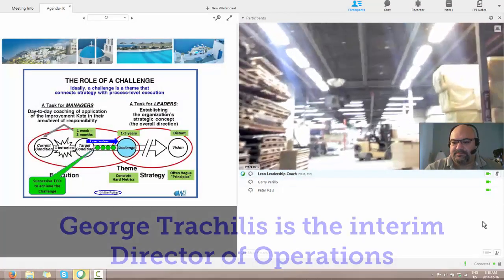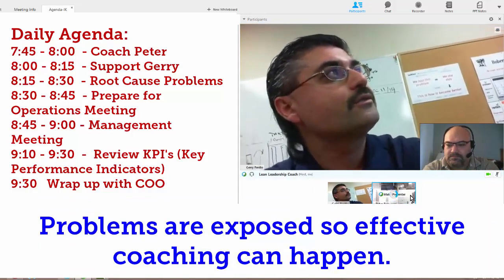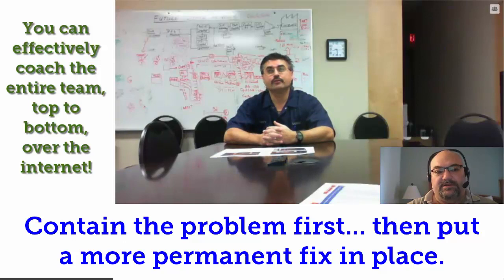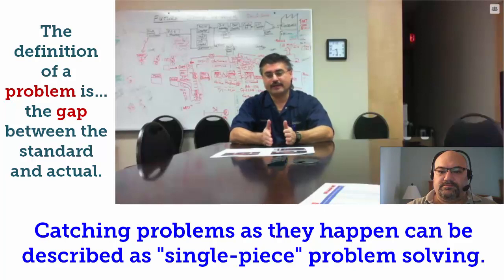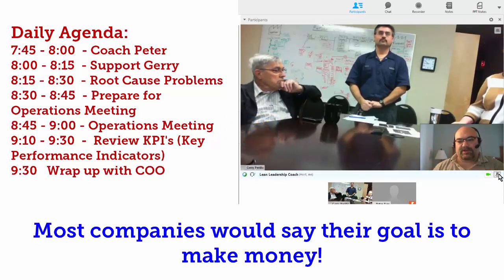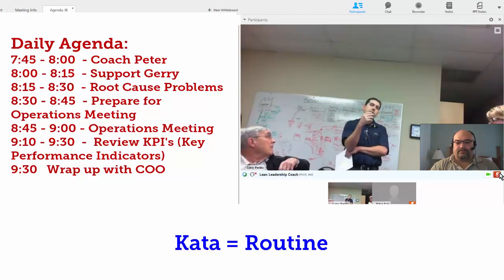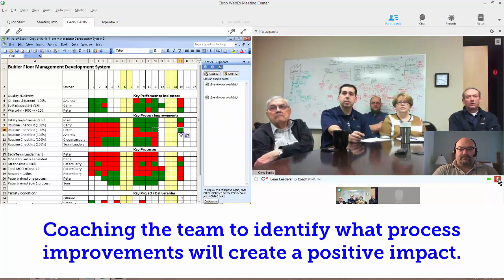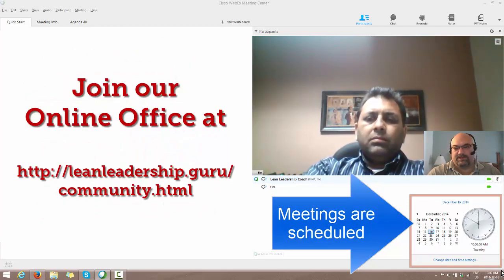Join George Trachilis and his team of coaches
The team at Buhler Furniture achieves a 29% (sustainable) increase in productivity over 3 months, and chooses to continue with Online Services provided by the Lean Leadership Institute.

- be informed about all of our upcoming webinars.

Join our Book Club with Jeff Liker as your host - monthly